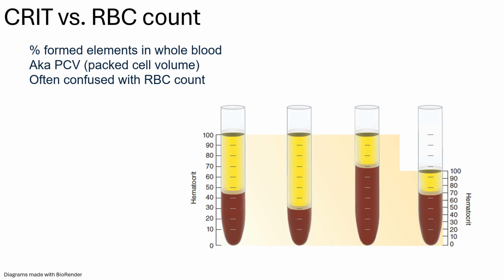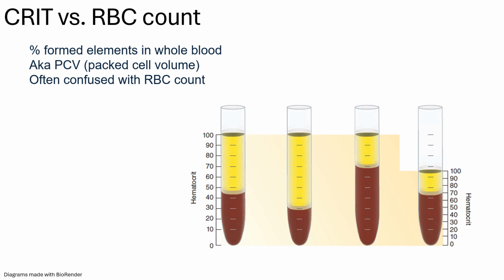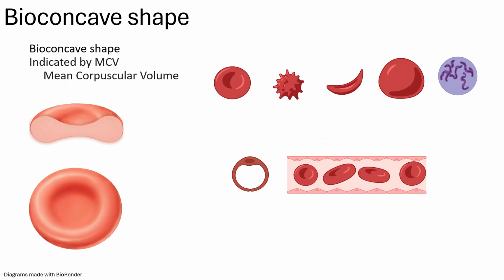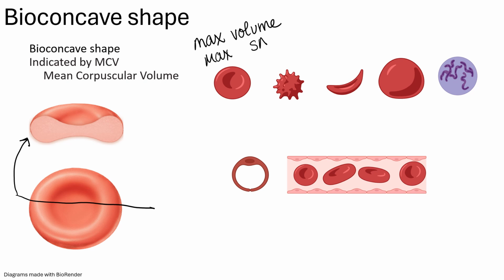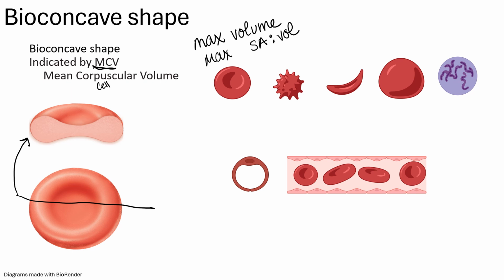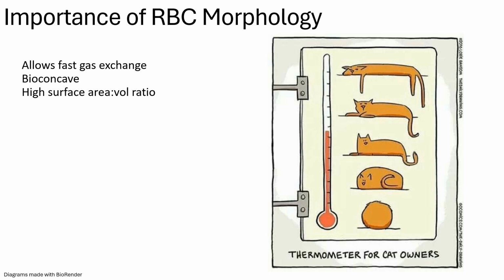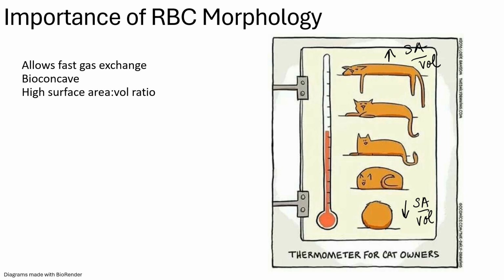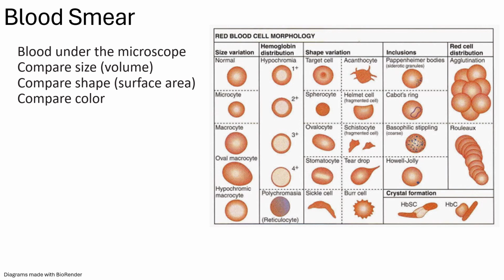Erythrocytes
The content discusses the importance of red blood cell (RBC) count and hematocrit (CRIT) in understanding anemia and overall blood health. It explains how the biconcave shape of RBCs enhances their oxygen transport efficiency and notes the significance of RBC morphology. A blood smear analysis helps evaluate both quantity and quality of RBCs.